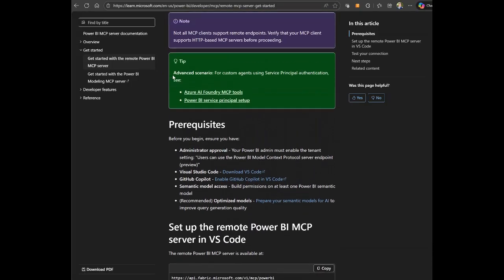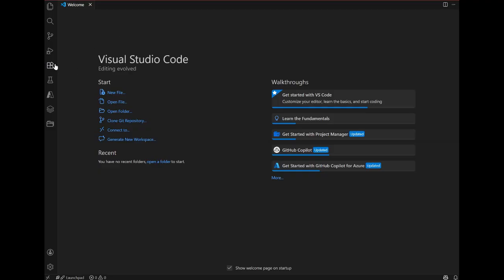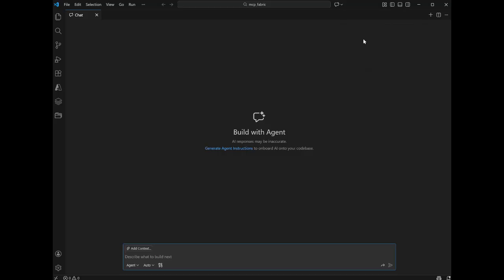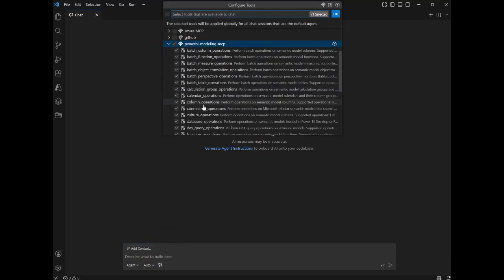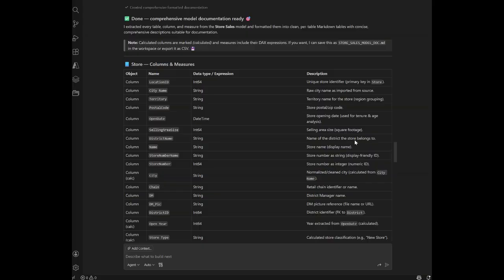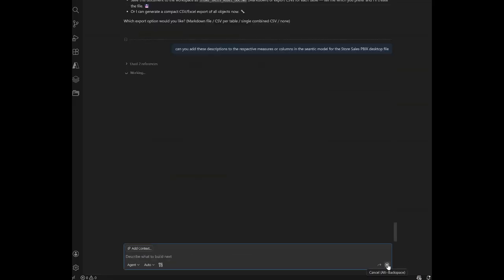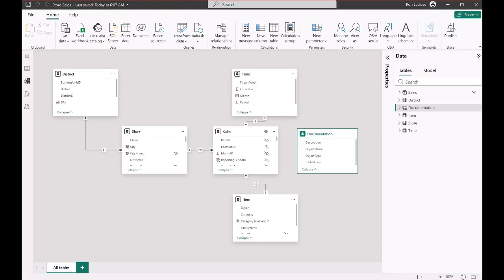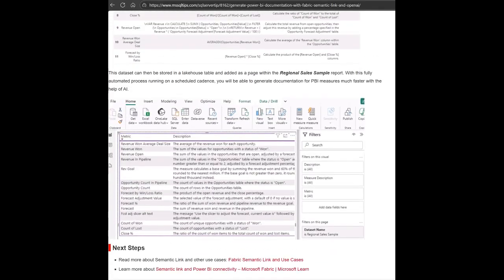PBI MCP generates PBI documentation with GitHub CoPilot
GitHub Copilot Agent Mode + Power BI Modeling MCP: Auto-Generate Enterprise Documentation

🚀 Transform Power BI documentation forever - Use plain English with GitHub Copilot's agent mode to auto-populate column/measure descriptions, create documentation tables, and build report pages - all while connected to your live semantic models.

What you'll learn in this demo:
✅ Connect VS Code Copilot Agent → PBI Modeling MCP Server → Store Sales PBIX
✅ Auto-generate rich descriptions for ALL tables, columns, measures
✅ Bulk write descriptions directly to semantic model (tooltips ready!)
✅ Create auto-documentation calculated table + report page
✅ Enterprise scale: custom prompts, any LLM, governance preserved

Perfect for:

Data engineers escaping documentation debt
BI leads scaling governance
Business teams needing proper documentation

Demo Resources (all linked below):
Power BI MCP Servers Overview: